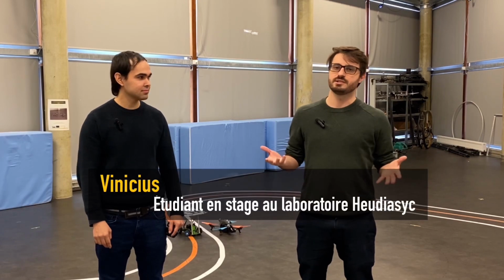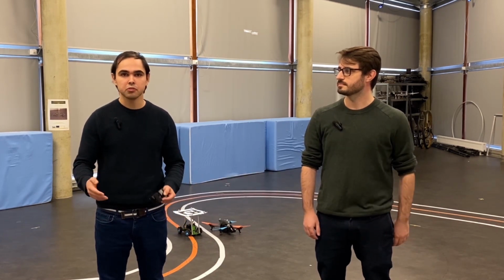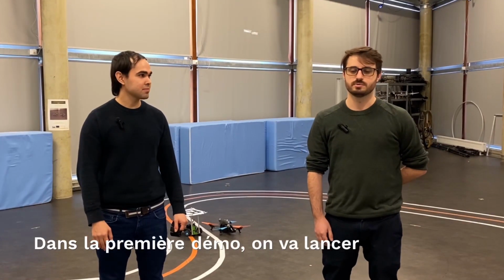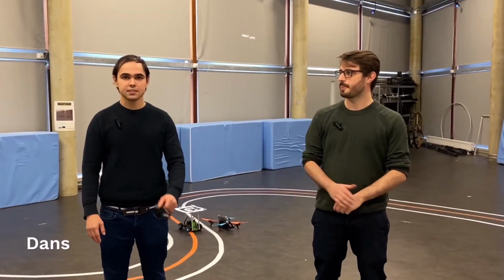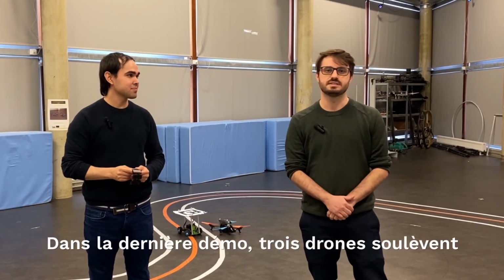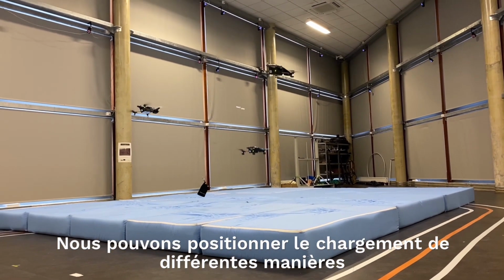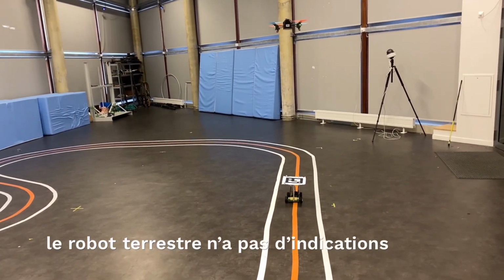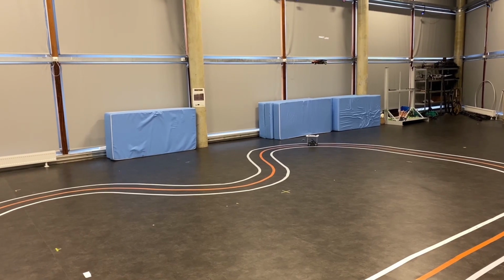Une volière à drones à l’UTC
Saviez-vous qu’à l’UTC, on conçoit les drones de demain ?
Autonomie, coopération… Les recherches sont variées à la plateforme robotique du laboratoire Heudiasyc !

La plateforme est soutenue par  :
le CNRS
la région Hauts-de-France
le programme d’investissements d’avenir (PIA) de l’agence nationale de la recherche (ANR)
des projets FUI  (fonds unique interministériel)